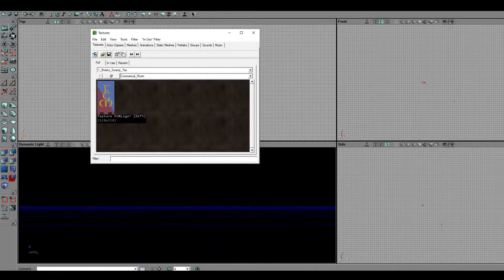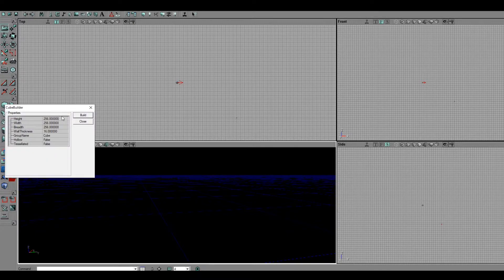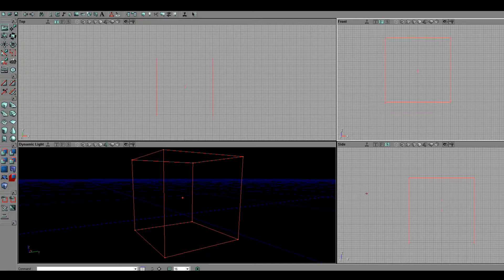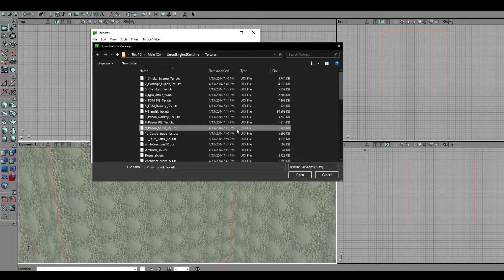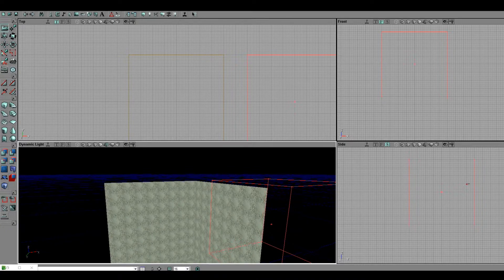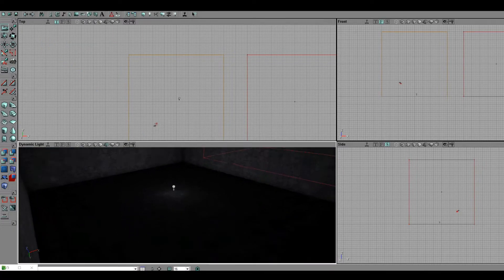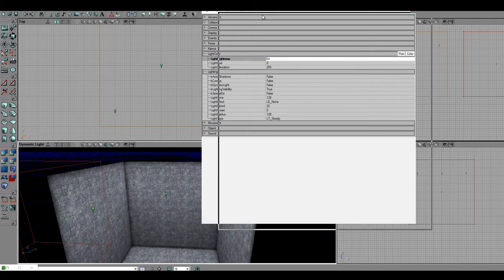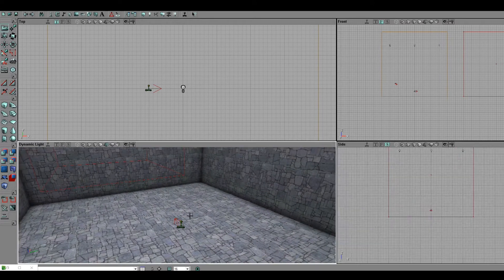[OUTDATED] Your first box map! - Shrek 2 (PC) Level Editor Tutorial #1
This tutorial goes over how to make a box map and then play in that box map. This tutorial does not go over how to obtain the editor, but it's not hard. Just install the required editor and patch below and you should be all ready to go! Ask in the comments if you are struggling with getting something to work or can't get past a step.

I made sure to add no extra music, so you could add your own or not use music.

Timestamps
0:00 Intro
0:20 First box
2:20 Moving actors
3:25 Assigning textures
6:17 Adding lighting
9:23 Adding PlayerStart
9:38 Adding Shrek
13:56 Playtesting the level

This editor is patched with my Shrek 2 UE2 patch, which you can install

More than likely, while installing this, you will get an error saying that you don't have administrator rights to run the file, which is a bug with Windows 10. You can fix this by doing the following:

1. Hit Win + R
2. Type in "regedit" and then hit enter
3. Follow this folder path "HKEY_LOCAL_MACHINE\SOFTWARE\Microsoft\Windows\CurrentVersion\Policies\System"
4. Double click on "EnableLUA"
5. Set the value to 0.
6. Restart your system, then run the file.

If you got stuck at the part where I moved the lights: you move actors around in the perspective viewport the same way you move around the viewport, except you also hold down control.

To activate the in-game console, go into your Shrek 2 directory and locate Default.ini. Then find "ConsoleKey=IK_Esc" and replace it with "ConsoleKey=9" which will make it to where when you press Tab, the console will appear.